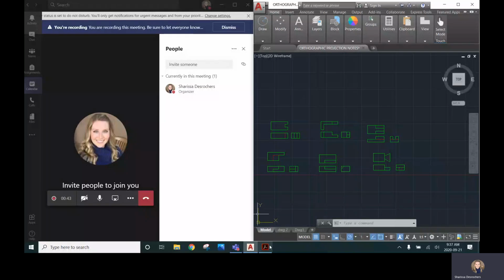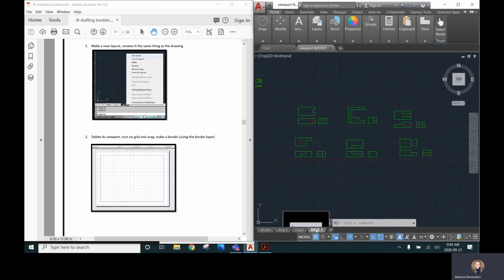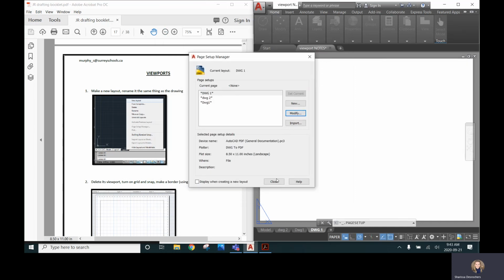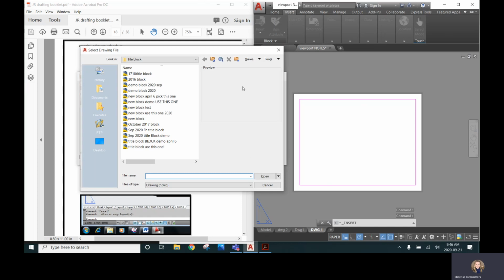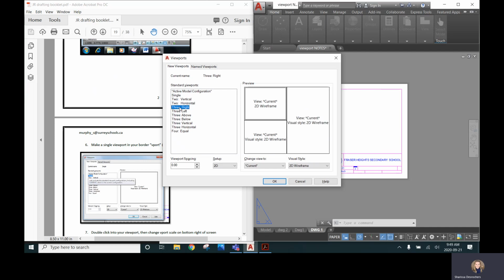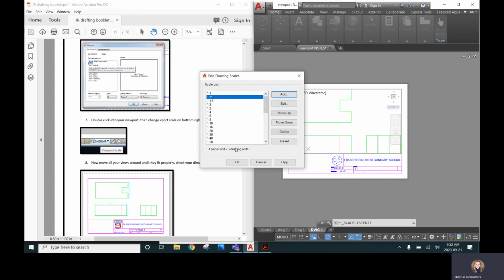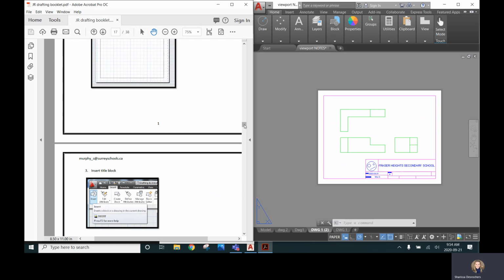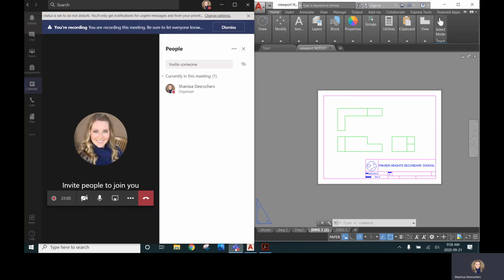Viewports 20200921 050039